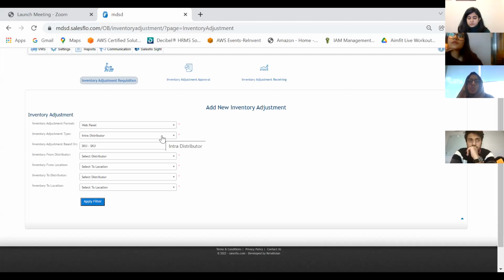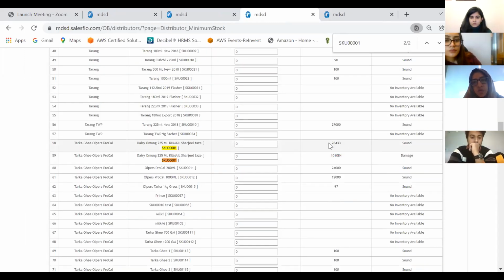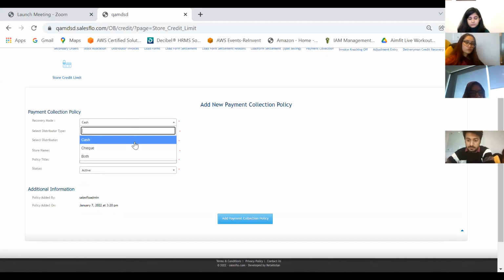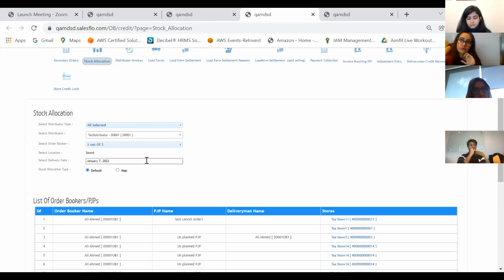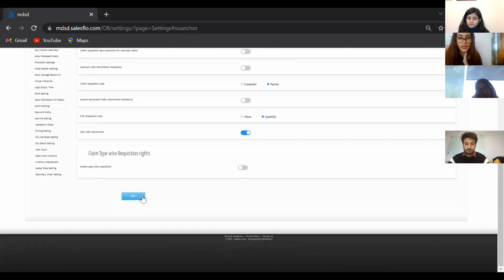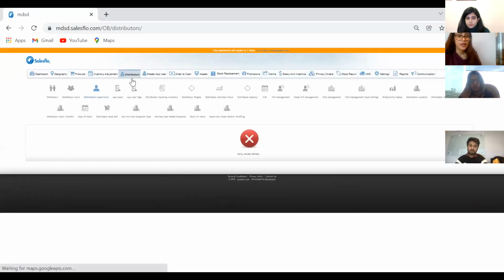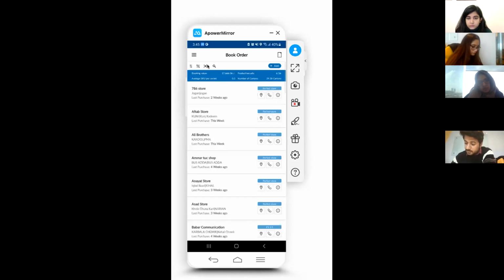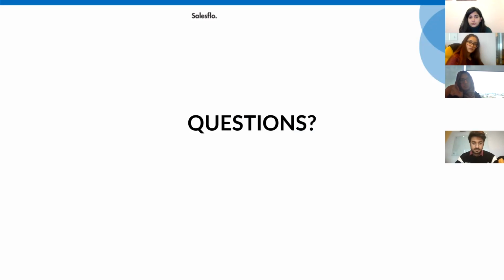Salesflo Webinar - Feature Release - January 2022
Salesflo is continuously developing easier workflows; incorporating new capabilities and powerful integrations to enable digital transformation. We're excited to navigate you through new system updates and developments focused around Salesflo App & Web for a better user-experience.